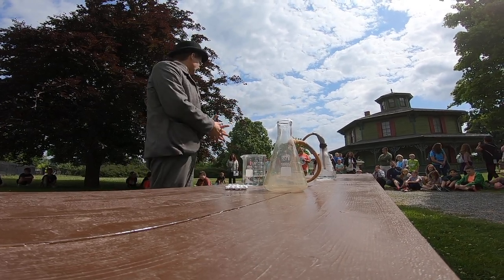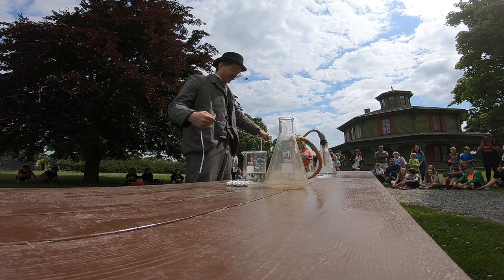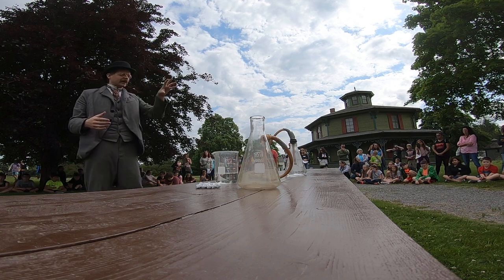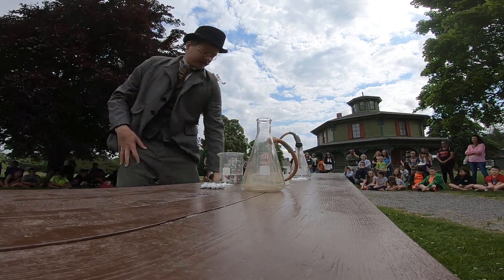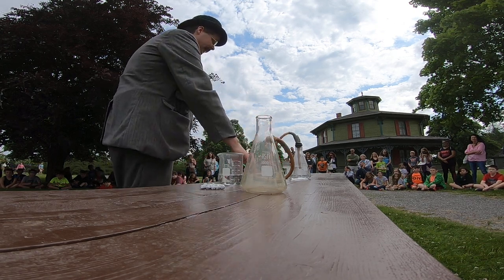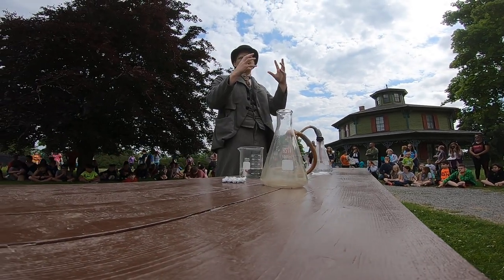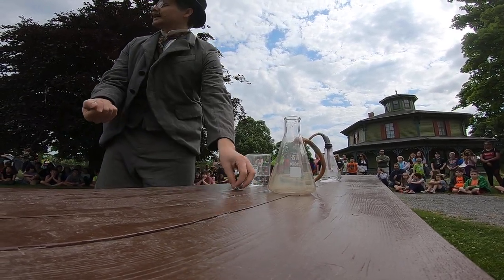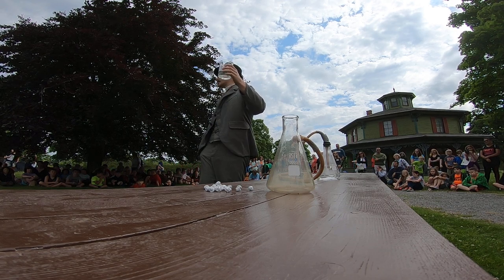Civil War Science: Magic Gas Demonstration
Did you know they used balloons during the Civil War? This video demonstration will tell you more about how they were used and the amazing discoveries of Professor T. S. C. Lowe.